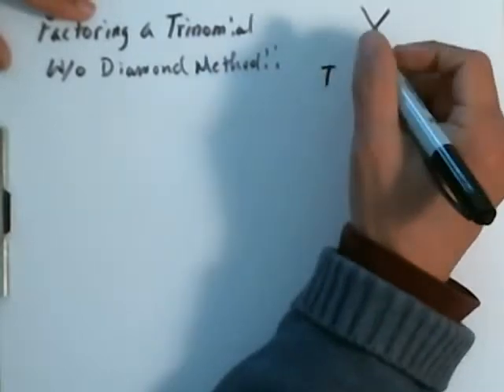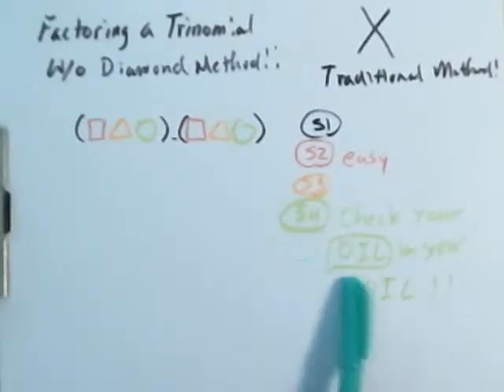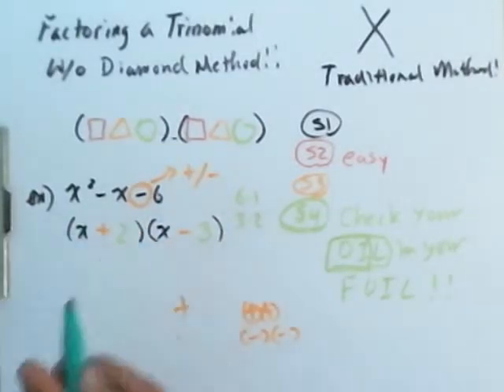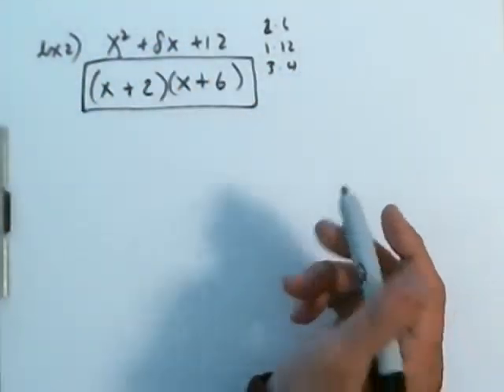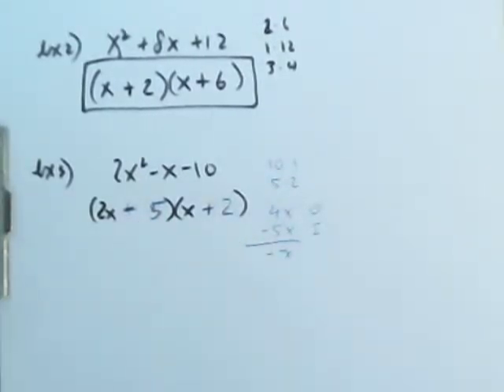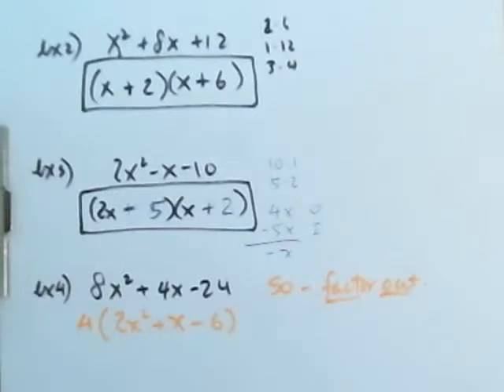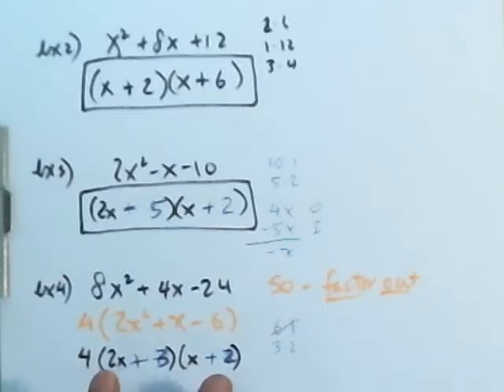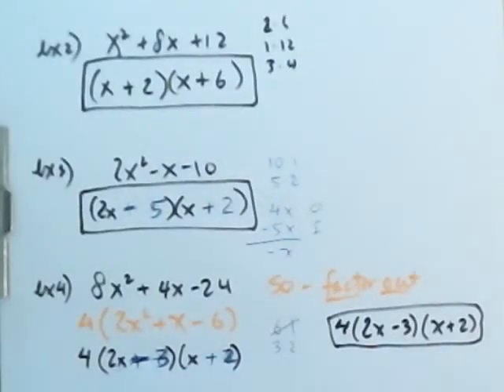Factoring a Trinomail wo Diamond Method.wmv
Factoring a trinomial w/o using the box/diamond method...  the FOUR STEP!!!  Can also be used for a fourth degree problems etc.  The diamond method is not quite intuitive and the algorithm can be a bit demanding.